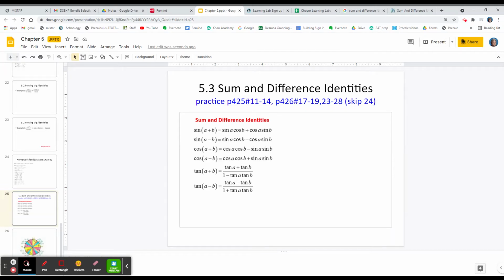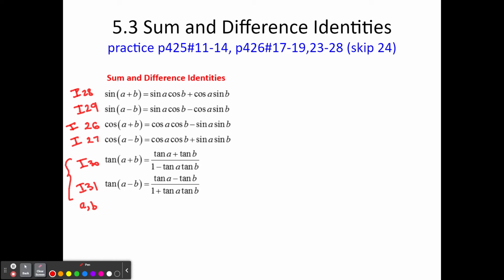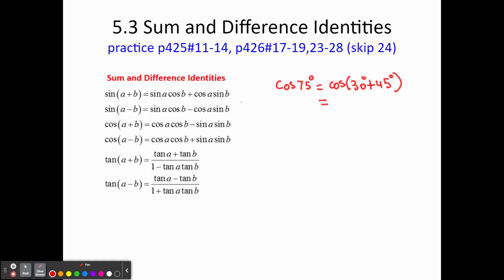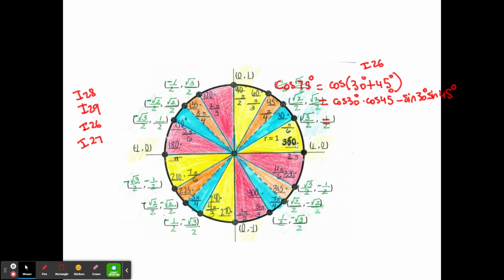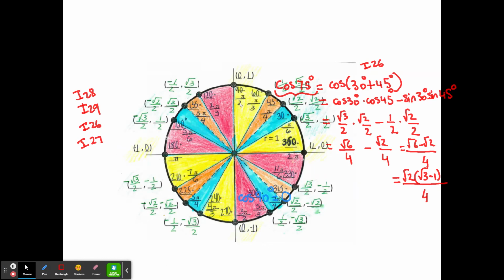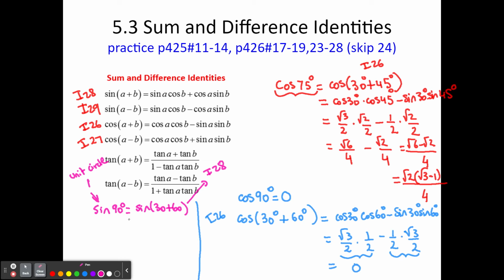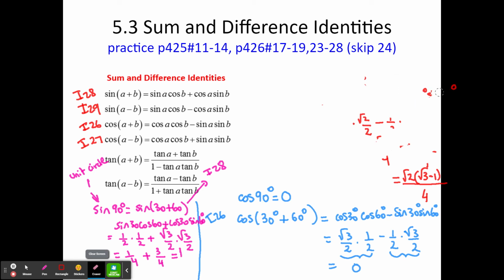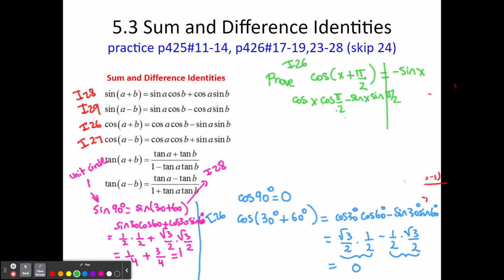5.3 Sum and Difference Identities Part 1